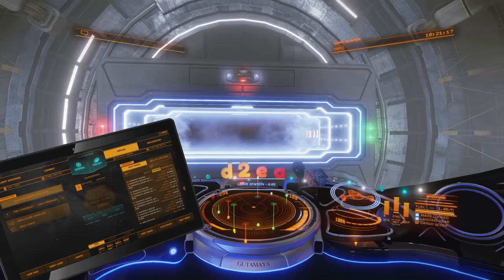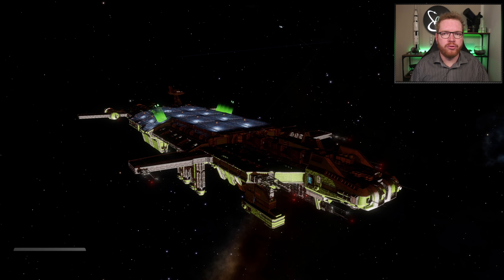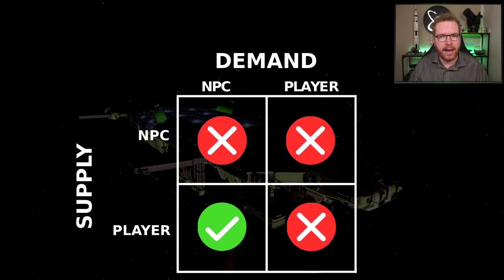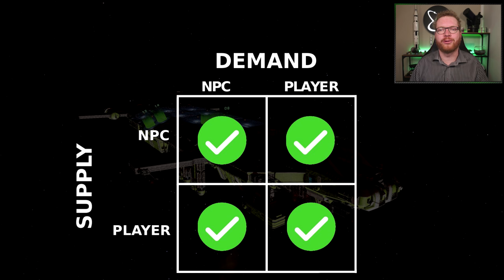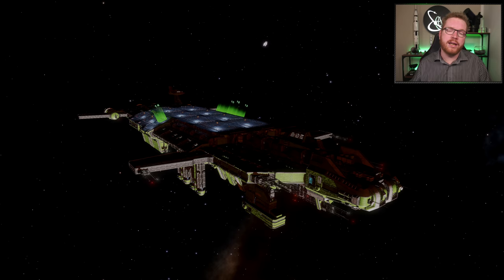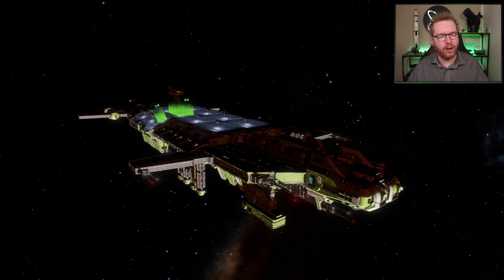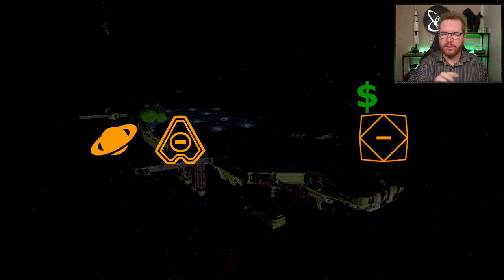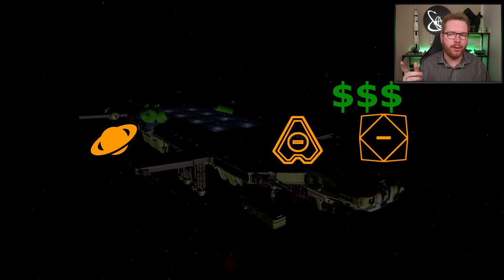Passive Income Using Fleet Carriers in Elite Dangerous